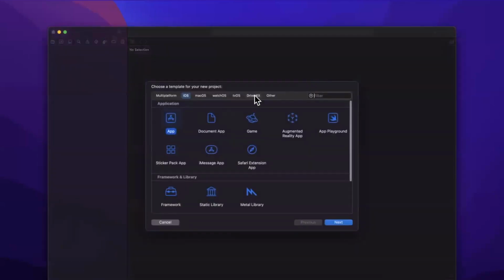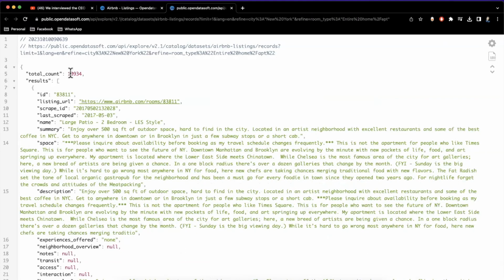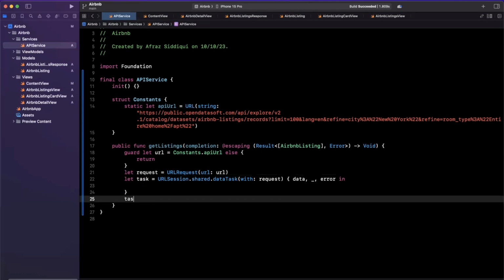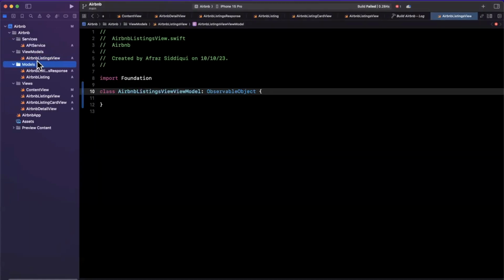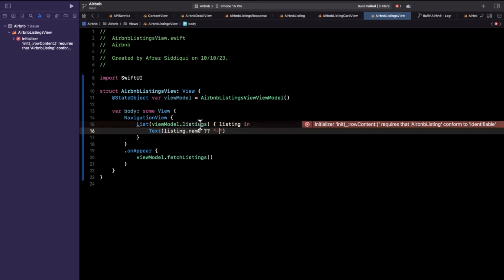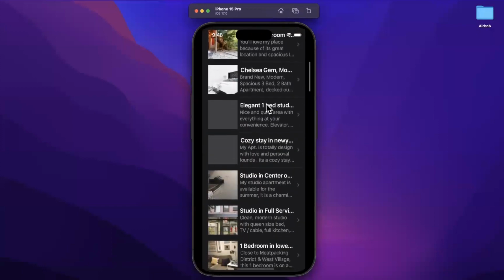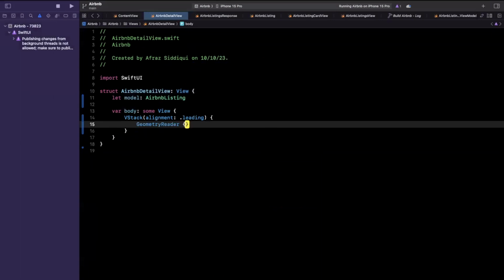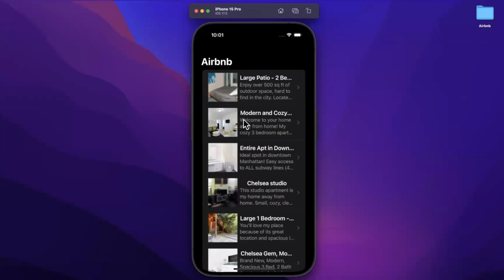Build A SwiftUI Airbnb App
In today’s video, we’ll build an Airbnb listings app with SwiftUI and Xcode 15. You’ll learn how to fetch Airbnb listings information, set up architectural components in an app, and a whole lot more.

We’ll start by learning about the API and creating related models. Thereafter, we’ll fetch data and start creating view models for our User Interface. We’ll create various views in SwiftUI to craft a beautiful experience. The app show a list of airbnbs that a user can tap into and learn more about. Things we will show include photos, listing information, Host information, and a whole lot more.